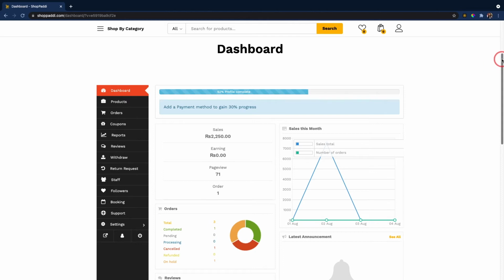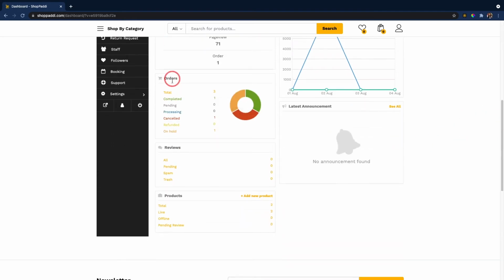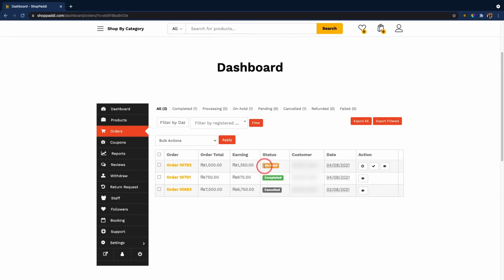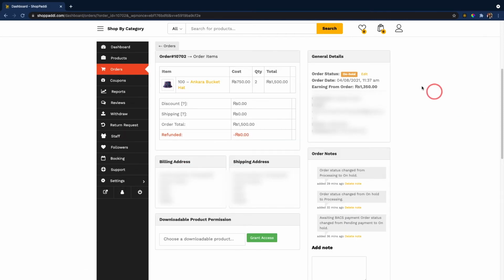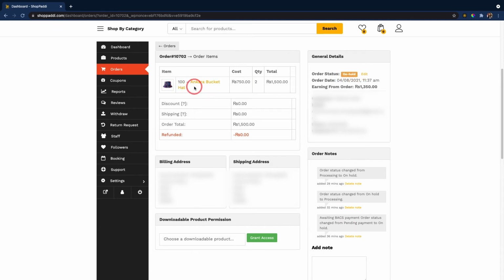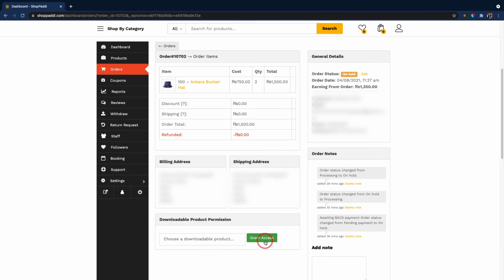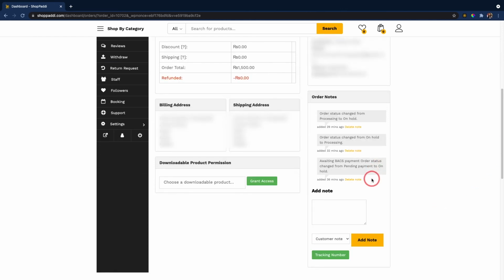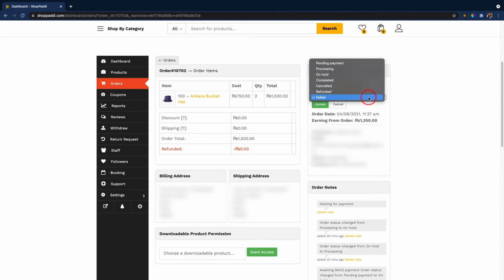How to manage your sales and orders on ShopPaddi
Learn how to manage your sales and orders by following this tutorial.
- Visual representation of your sales
- Progress of your sales
- Update order status
- Adding customer and private notes
- Granting access to purchased digital products
- Viewing your customer's information